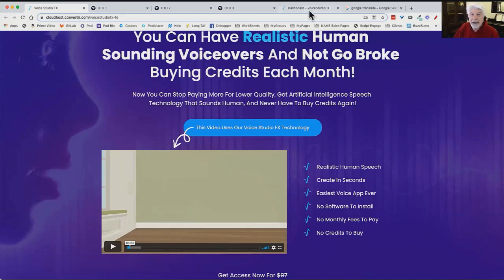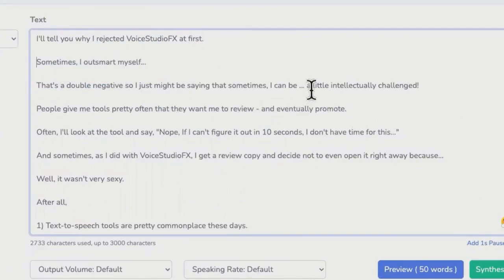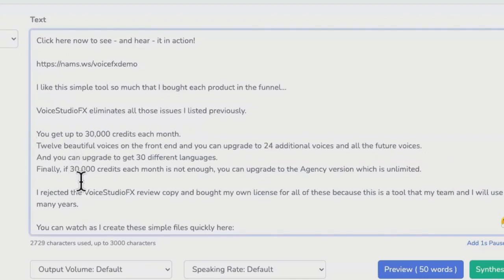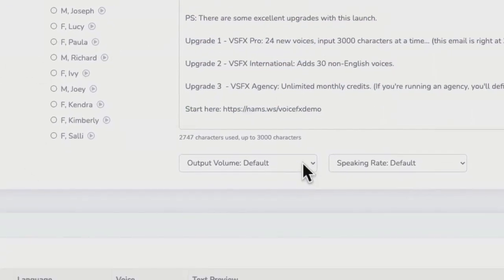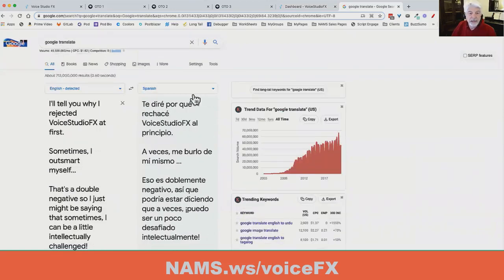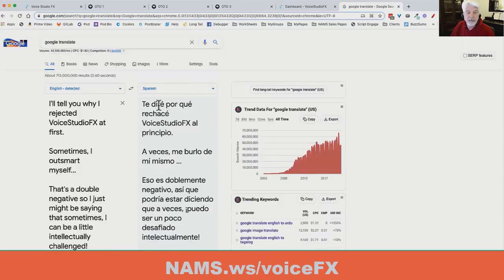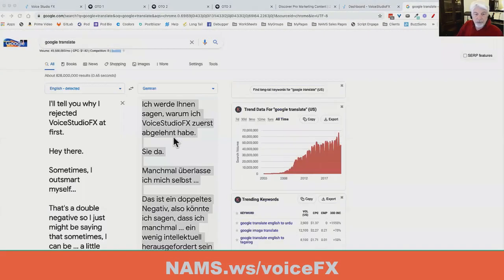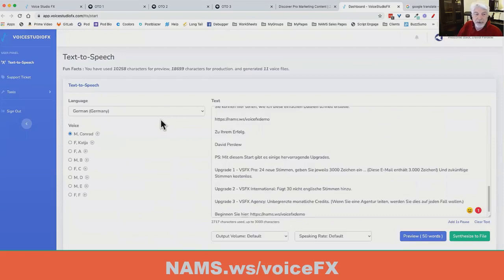VoiceStudioFX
Sometimes, as I did with VoiceStudioFX, I get a review copy of new product and decide not to even open it right away because...

It wasn't very sexy.

After all,

1) Text-to-speech tools are pretty commonplace these days.

2) And the good ones are expensive because you have to buy more credits to produce more audio files, usually on a monthly recurring program.

3) And usually, you can't convert large text files because the software can't handle anything larger than 500 characters, so it's much too tedious.

4) And... well... we promoted a competing tool about a year ago that had all these limitations.

But here's the big reason I balked: Text-to-Speech tools usually sound pretty robotic.

Not VoiceStudioFX!

Click here now to see (and hear) it in action!

I like this simple tool so much that I bought each product in the funnel...

VoiceStudioFX eliminates all those issues I listed previously.

√ You get up to 30,000 credits each month.
√ Twelve beautiful voices on the front end and you can upgrade to 24 additional voices and all the future voices.
√ And you can upgrade to get 30 different languages.
√ Finally, if 30,000 credits each month is not enough, you can upgrade to the Agency version which is unlimited.

I rejected the VoiceStudioFX review copy and bought my own license for all of these because this is a tool that we'll use for many years.

Right now, they are making a Commercial License version available as well during the launch period! With this, you can be the one getting paid to produce voiceovers for clients.

PS: There are some excellent upgrades with this launch.

Upgrade 1 - VSFX Pro: 24 new voices, input 3000 characters at a time... (this email is right at 3,000 characters!) And future voices for free.

Upgrade 2 - VSFX International: Adds 30 non-English voices.

Upgrade 3  - VSFX Agency: Unlimited monthly credits. (If you're running an agency, you'll definitely want this.)